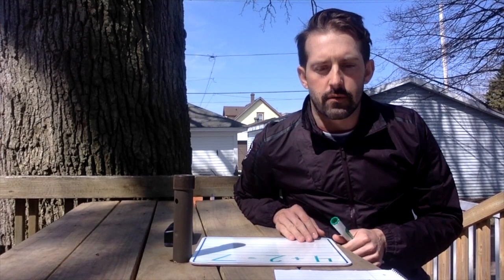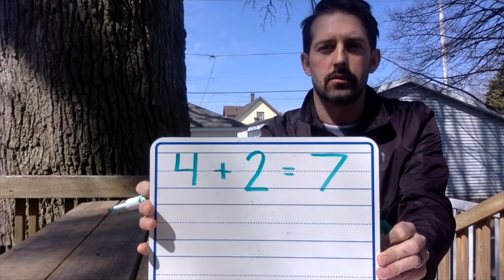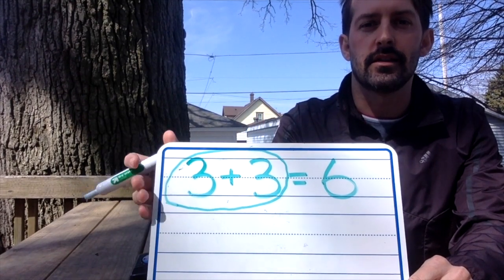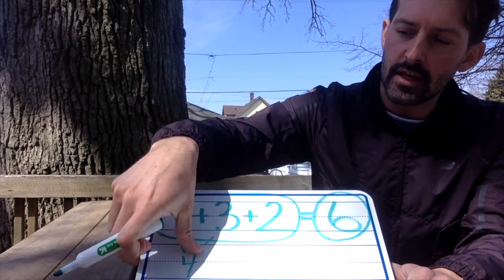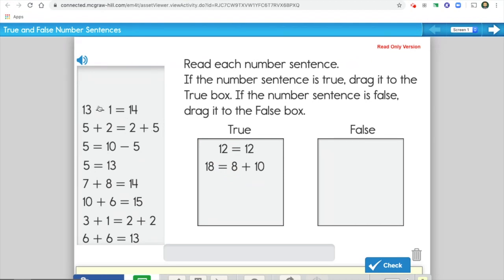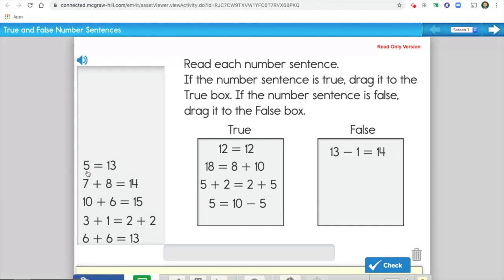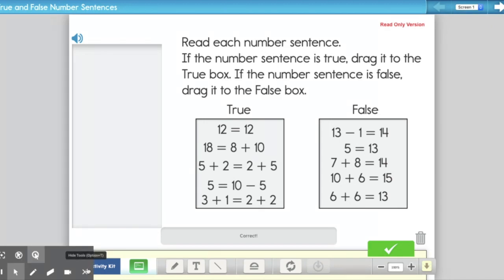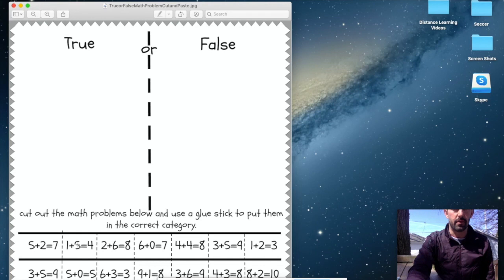Exploring Equivalence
This video is about Exploring Equivalence